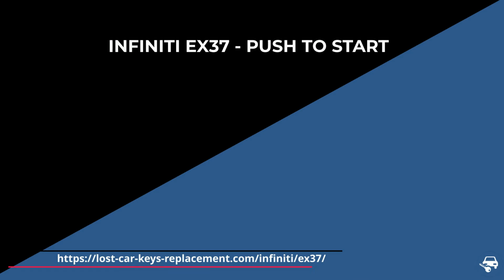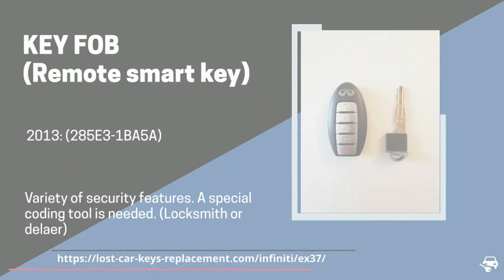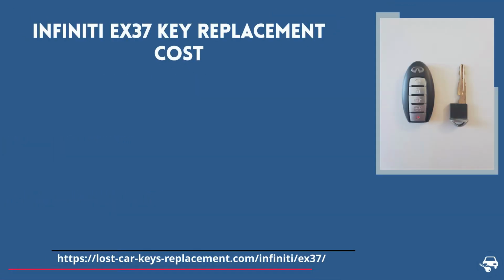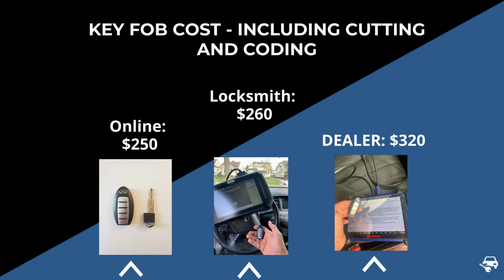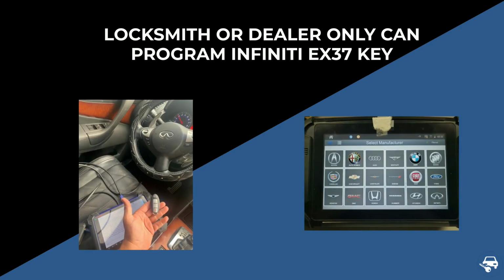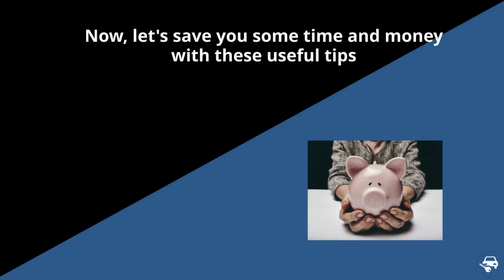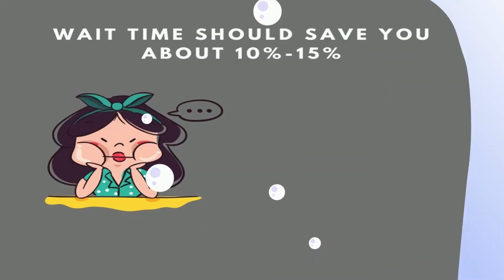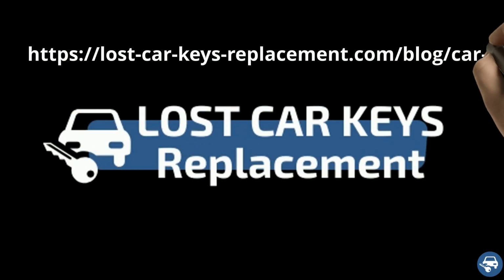Infiniti EX37 Key Replacement – Great Tips to Save Money, How to Get a New Key, Costs & More.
Have you lost your Infiniti EX37 key? Need a replacement? Want to make a spare set?

In this video we will go over Infiniti EX37 keys, cost of a replacement key, what options you have (online, dealership, or locksmith) tips on how to save time, money, and more.

First, you will learn about the different types of Infiniti EX37 keys so you will know what type of key you had. (Key fob, transponder, need to be coded or not, etc.)

Second, I will explain the options you have to get a replacement.
Finally, I will give you some tips on how to save your time and money before calling for service.

00:00 - 00:25 Introduction
00:26 - 00:35 Contact us
00:36 - 00:48 Types of keys (push to start)
00:49 - 1:04 Part number of key fob for 2013
1:05 - 1:22 Tip number one – be careful of keys that look the same
1:23 - 1:38 VIN number information and example of make & model
1:39 - 1:50 Infiniti EX37 key replacement cost
1:51 - 2:06 Options to get a key replacement
2:07 - 2:24 Estimated cost – key fob
2:25 - 2:52 Coding information
2:54 - 3:11 Tip for an extra set of keys
3:12 - 3:28 Tips to save money - 1
3:29 - 3:44 Tips to save money - 2
3:45 - 4:05 Tips to save money - 3
4:06 - 4:15 Tips to save money - 4
4:16 - 4:22 For more great tips click here
4:53 - 4:58 Disclaimer

Infiniti EX37 – Push to start/ key fob option:
2013: (285E3-1BA2A or 285E3-1BA5A)